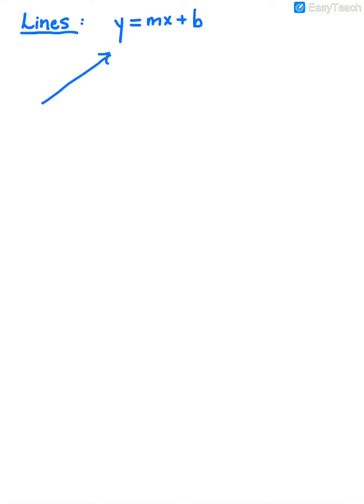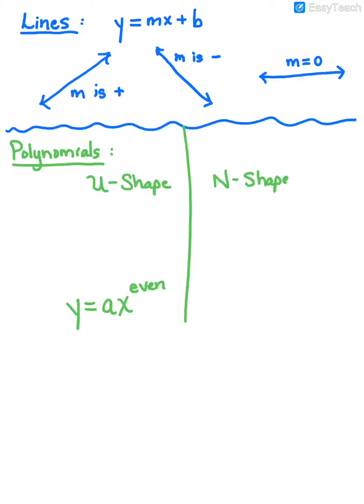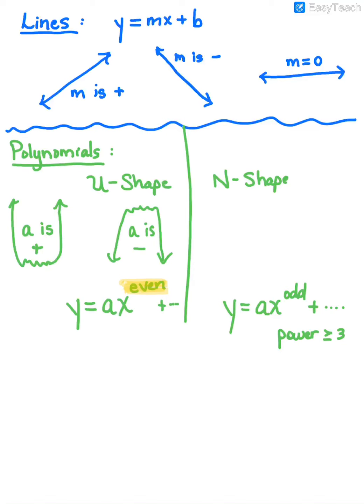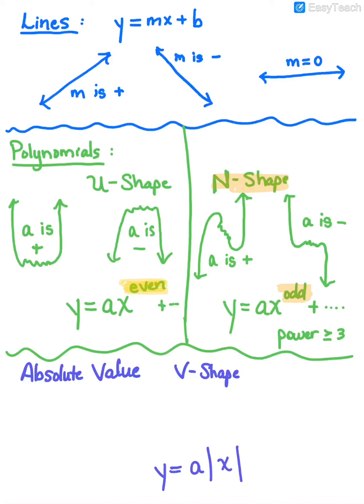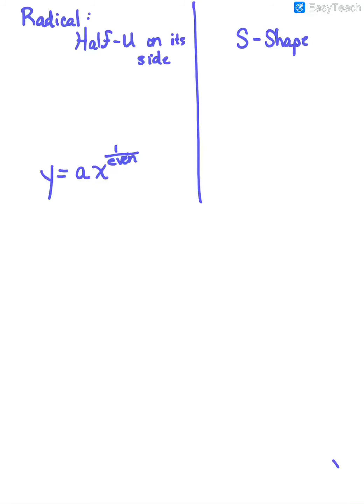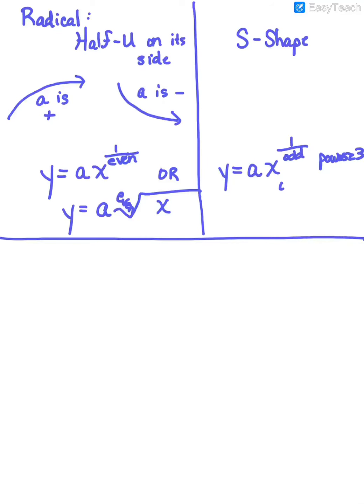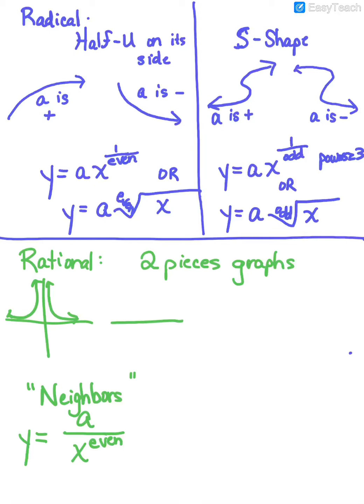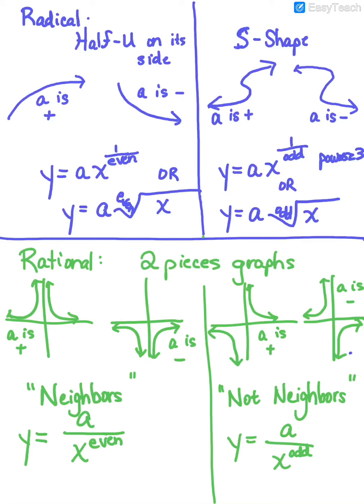Common Functions and Their Graph Shapes